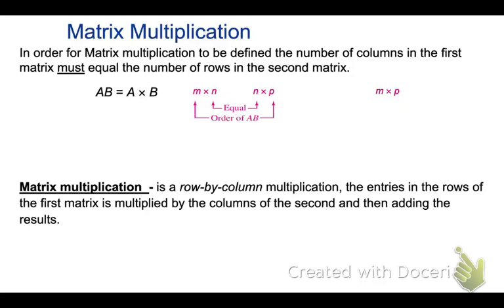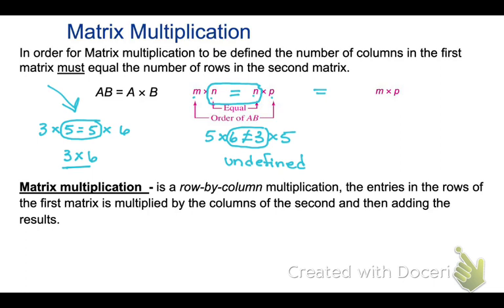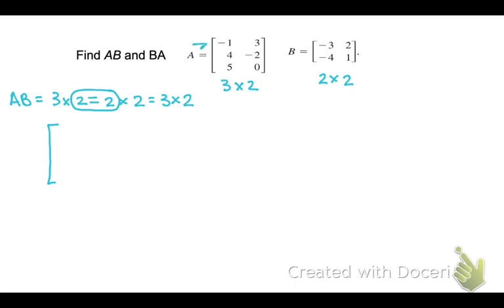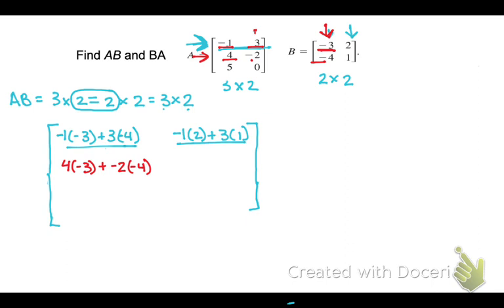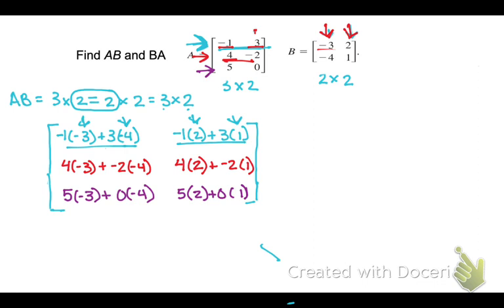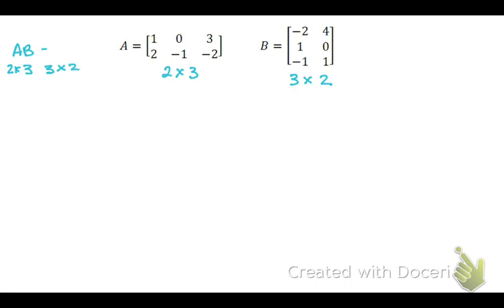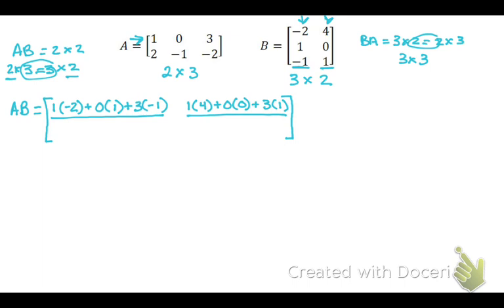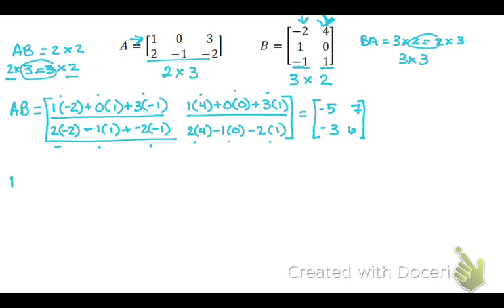PC 8.2 (11/28/2023)